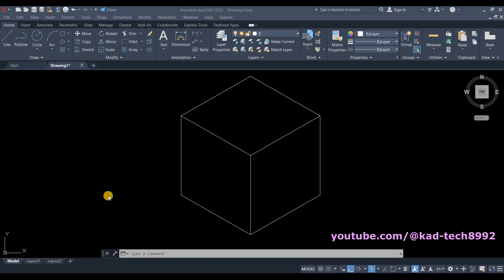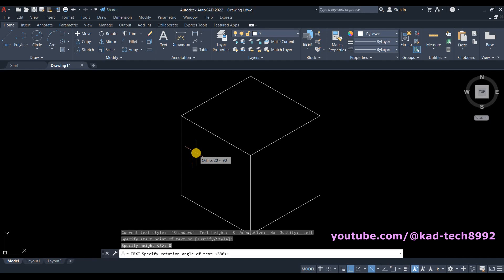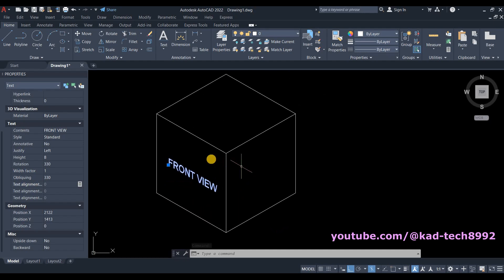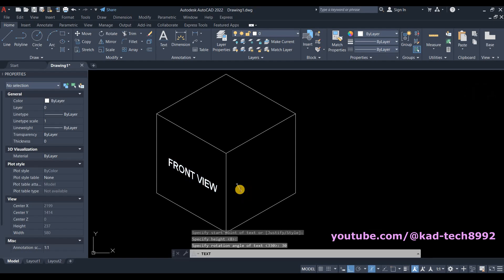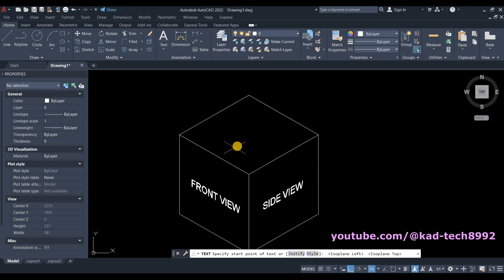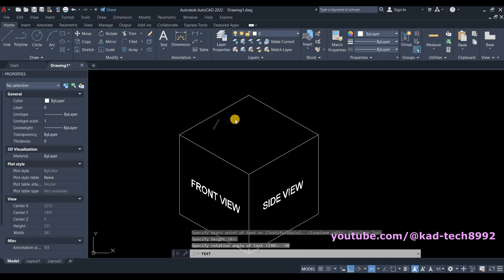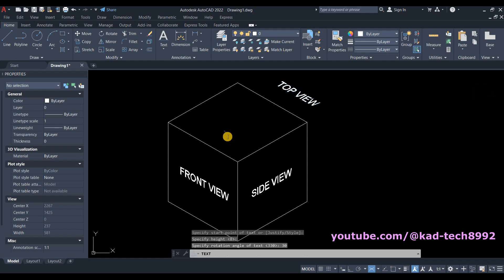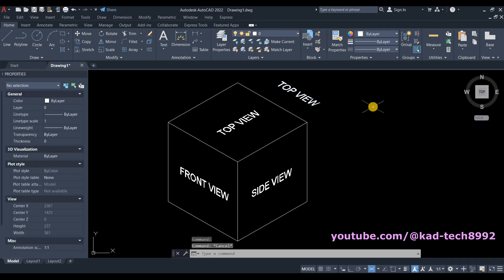Add Text to Isometric Drawing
AutoCAD Tutorial Adding Text to your isometric drawing.